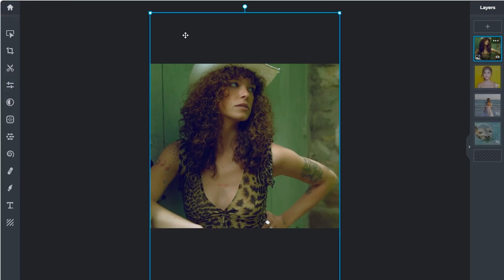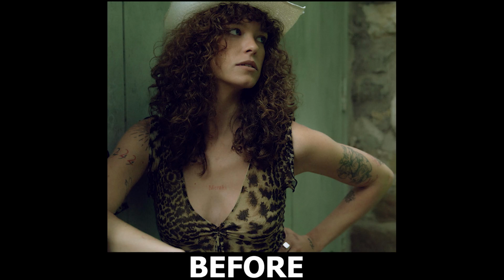Pixlr Effects (2025 Tutorial)